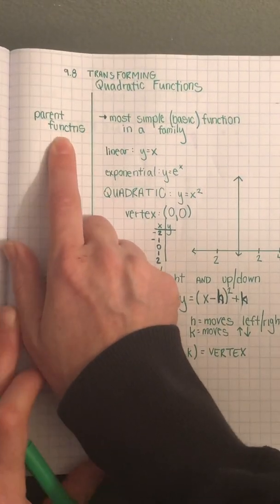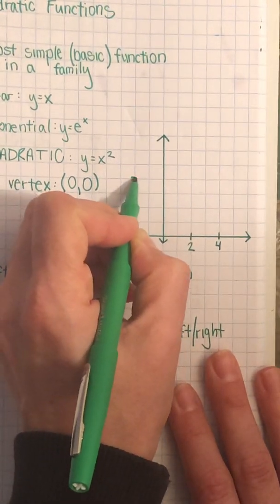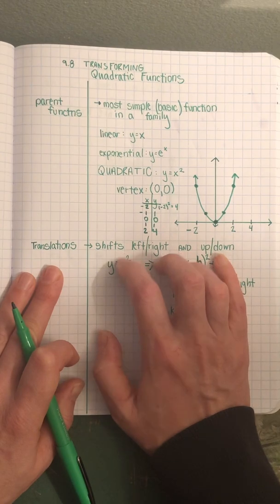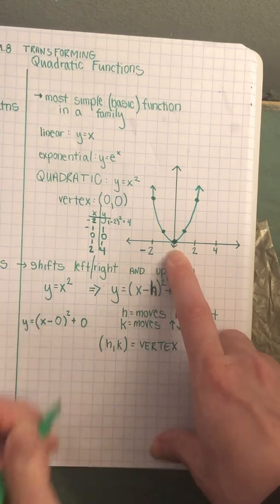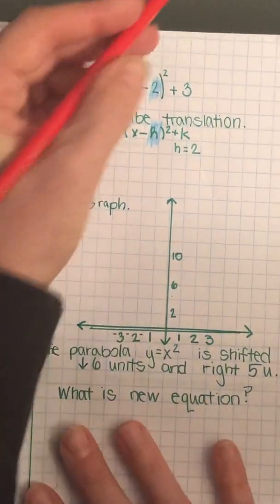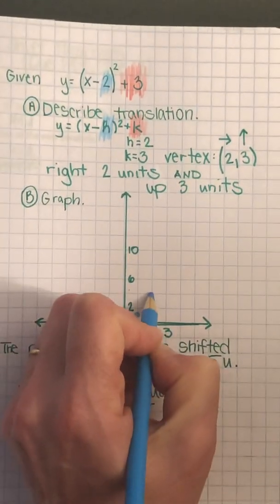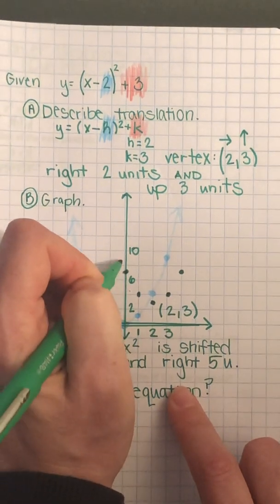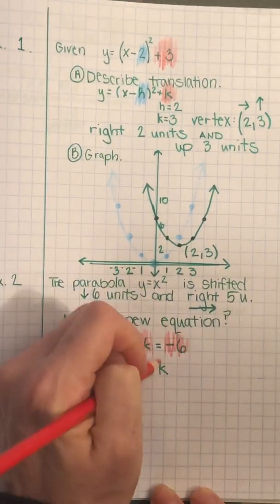9.8a Transforming quadratic functions